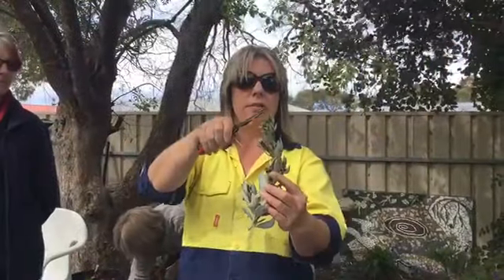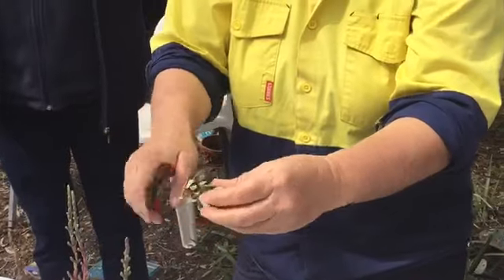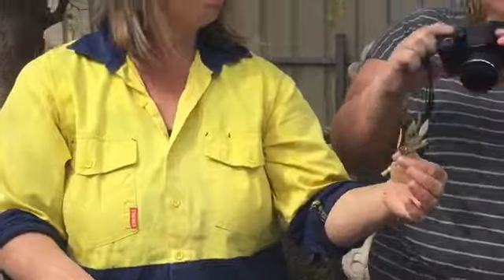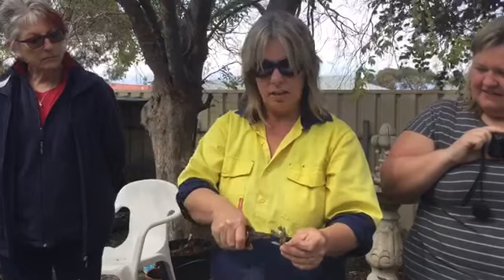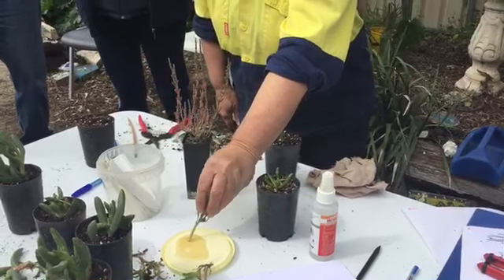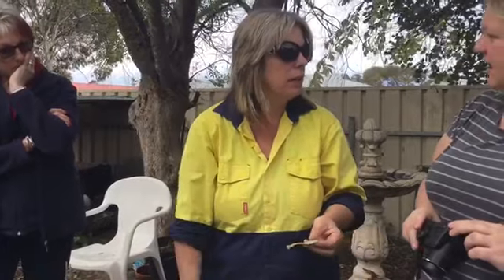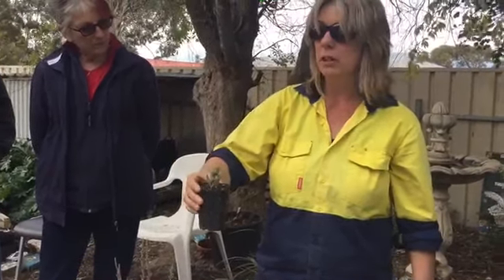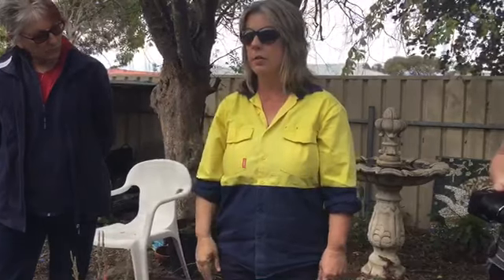Australian Native Food propagation workshop at Alexandrina Community Centre, Goolwa South Australia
Jo from Hindmarsh Island Landcare who has extensive experience in preserving remnant vegetation on Hindmarsh Island and the restoration and expansion of habitat through revegetation projects using local indigenous species shares her knowledge with a group of Goolwa locals on how to propagate a few chosen edible native foods, in this video she propagates the local saltbush 🌱👣🇦🇺